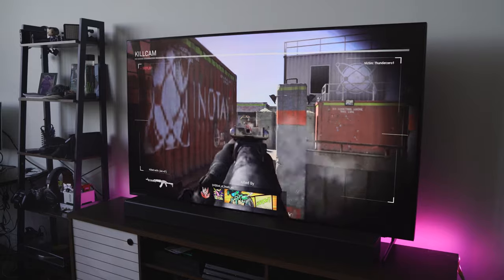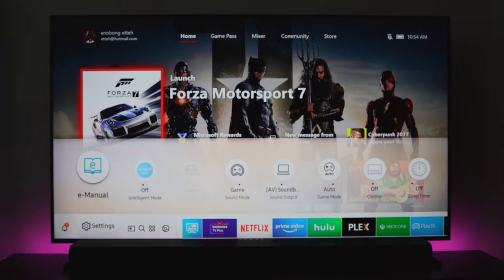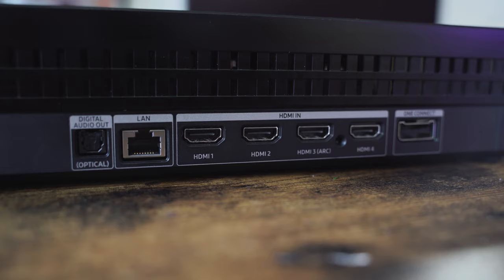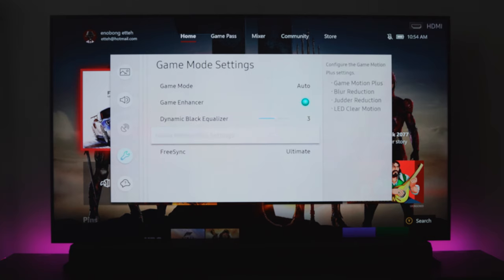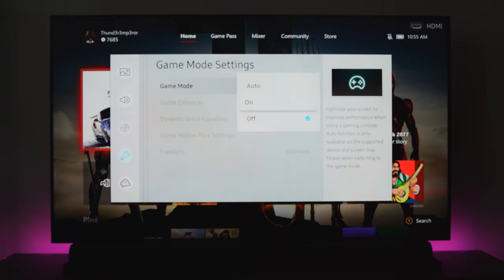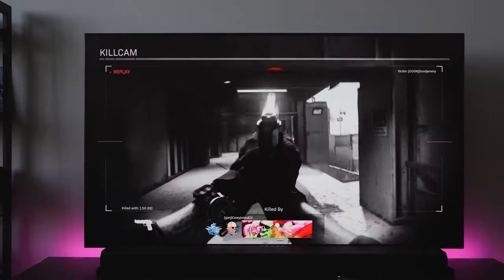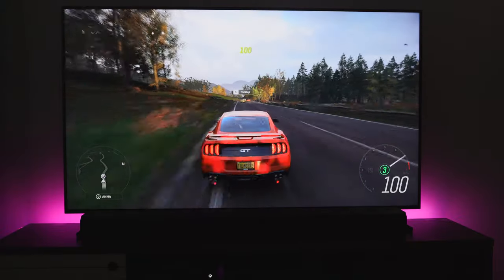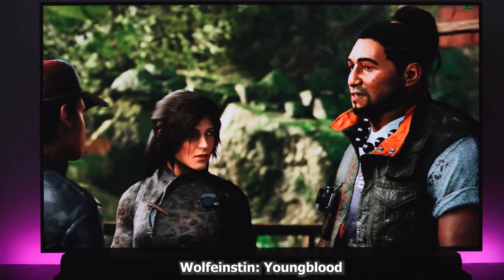Samsung QLED 8k Gaming: The Best Gaming TV?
The Samsung Q900 is an 8K TV that ranges from a 55" to 98inches. We care about gaming and, this video is all about seeing how well this TV handles both PC & Console games. If you would like to see more videos like this.

Samsung Q900
Samsung Q90R

1) iMobile Test drive: A day with Mate 20 Pro +A Surprise